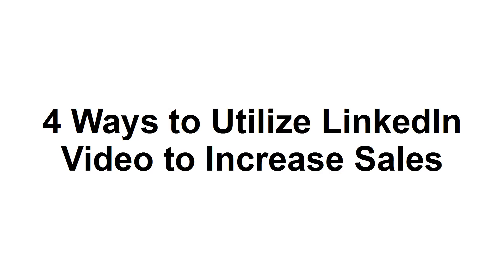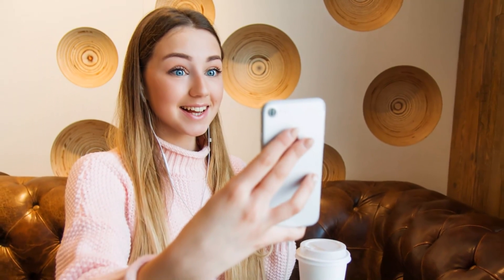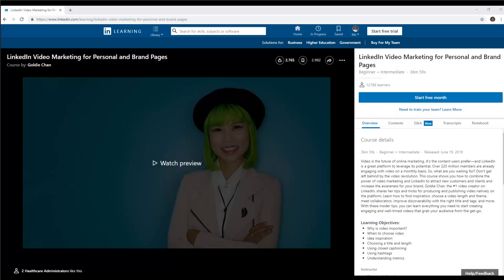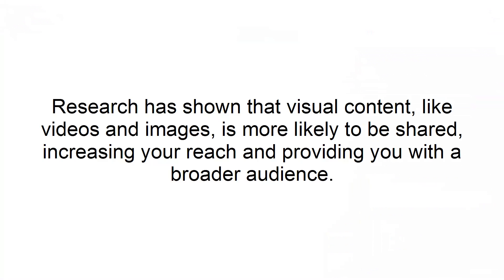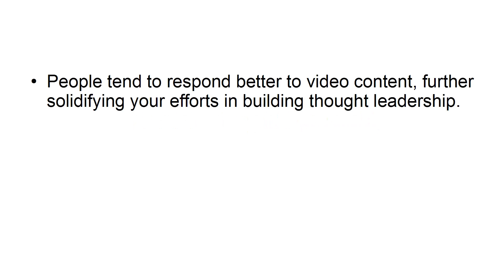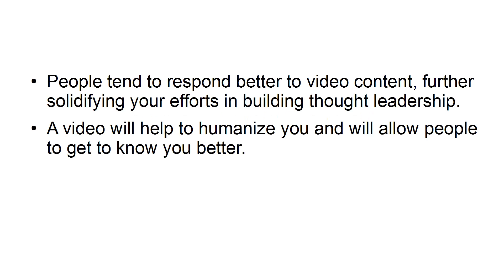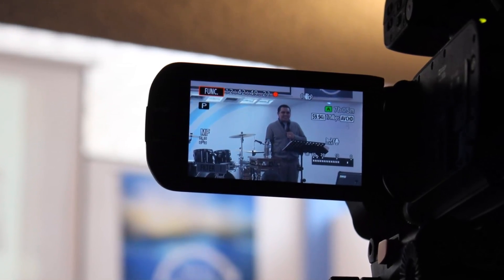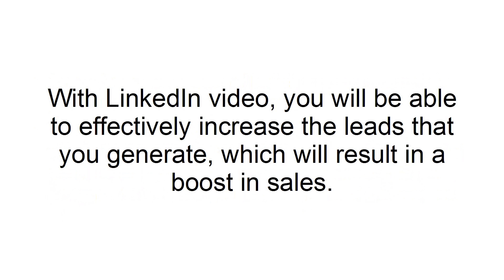4 Ways to Utilize LinkedIn Video to Increase Sales | How To Increase Sales Using LinkedIN | Part 2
In this video I am going to show you how to increase your business sales using linkedin video. by using this method you will be able to increase the sales of your business. I have mentioned four ways to utilize linkedin video to increase your sales.  The first one is to create new and compelling visual content. the second one is establishing thought leadership. the third one is to bring video to your linkedin groups. and the 4th one is a leverage referrals. I have explained these four ways in detail in this video.

Points Covered In this video:
how to increase sale using linked in video
linkedin video business
how to increase sale using linked in
utilize linkedin video to get higher sales
promote business using linked in video
linkedin marketing